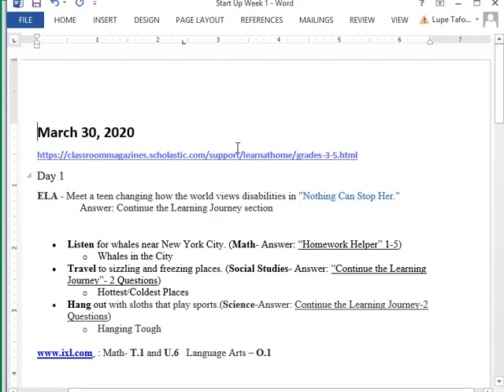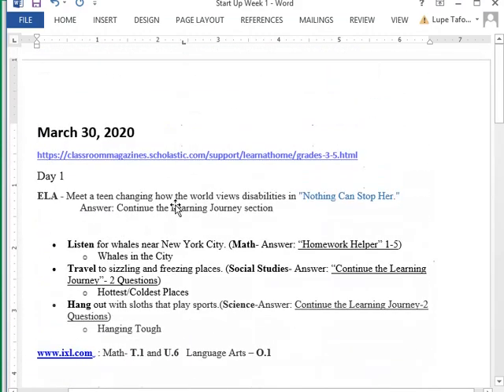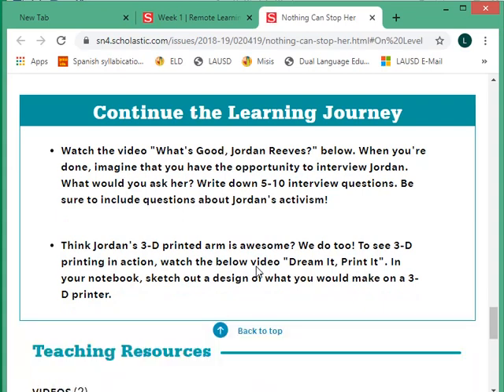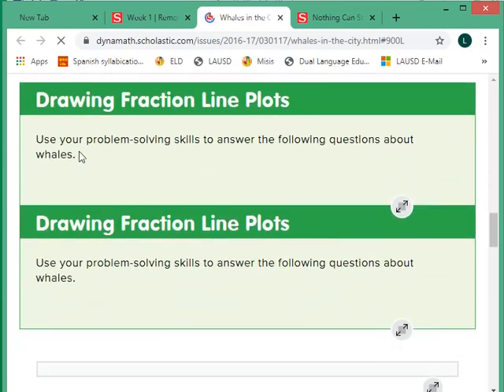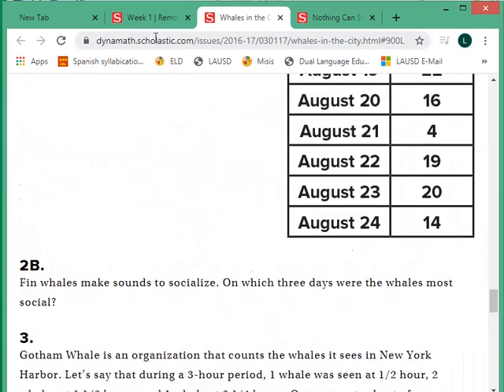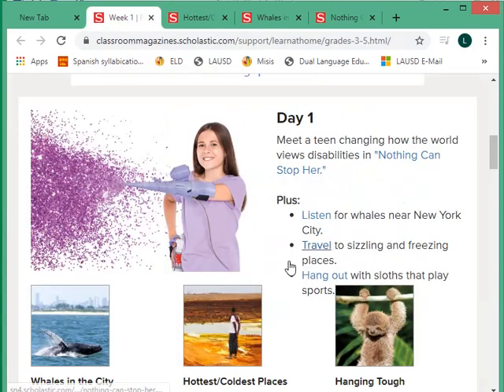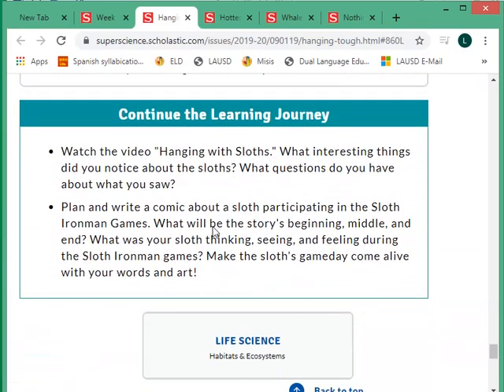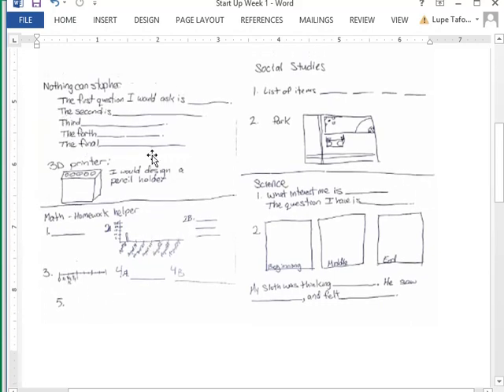A New Way of Learning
Introduction to Week 3/30 Lessons